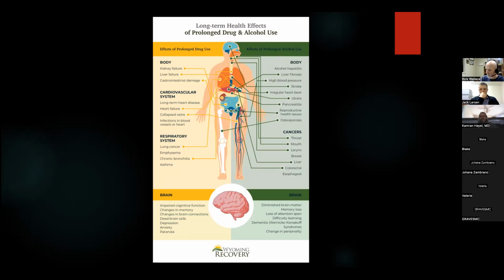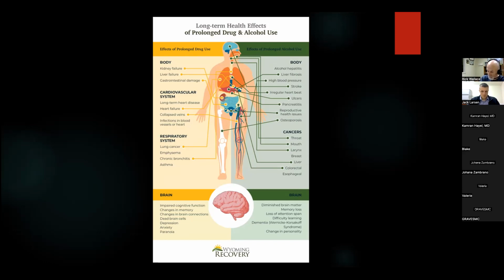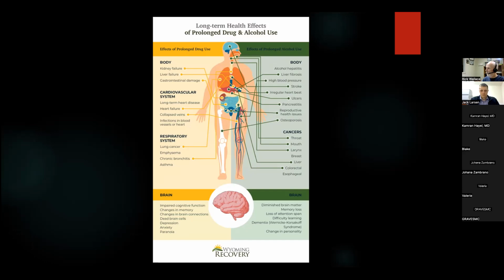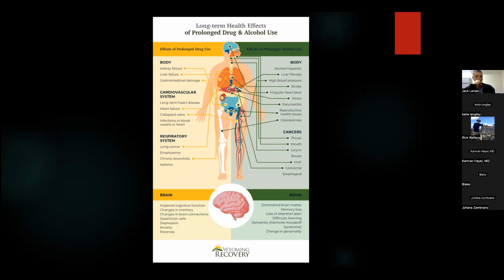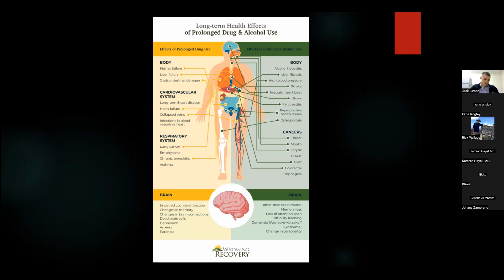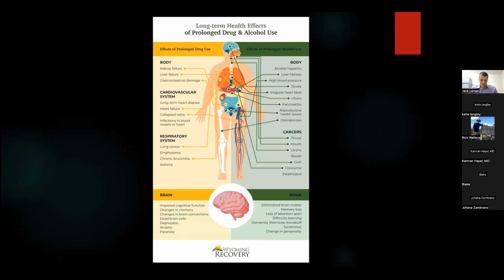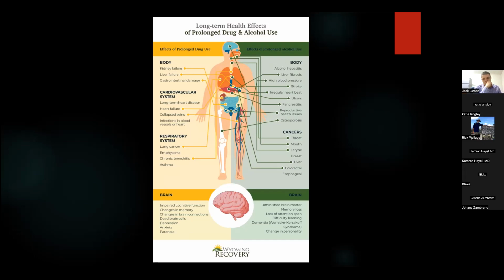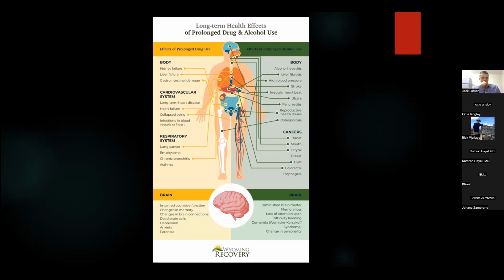"Medical Complication of Substance Use Disorder" - Caleb Osborne, MD 02/07/2024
ETSU I AM Project ECHO